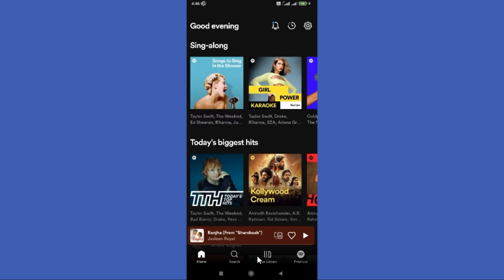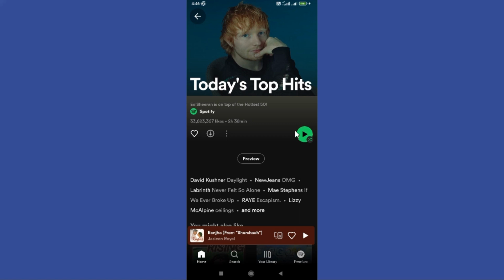How To Turn Off Shuffle On Spotify 2023 (STEP BY STEP)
In this video I'll show you how to turn off shuffle on Spotify. The method is very simple and clearly described in the video. Follow all of the steps & turn off shuffle on Spotify

Love y’all!❤️